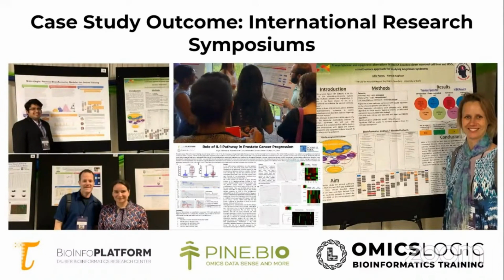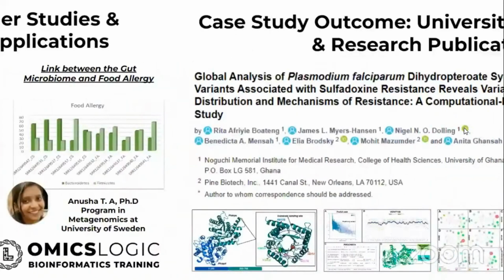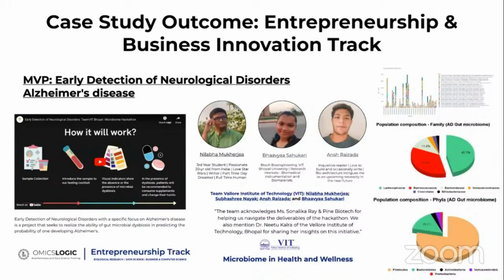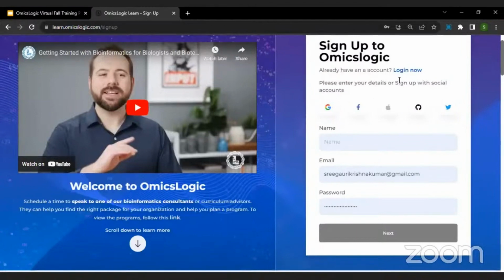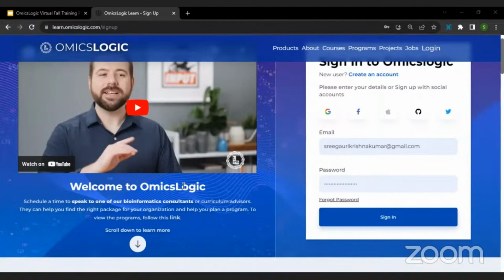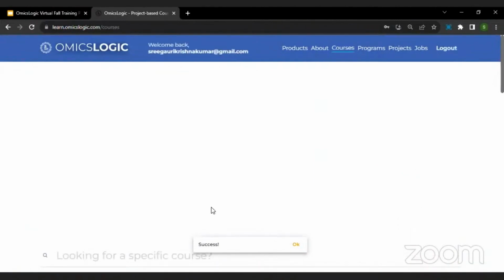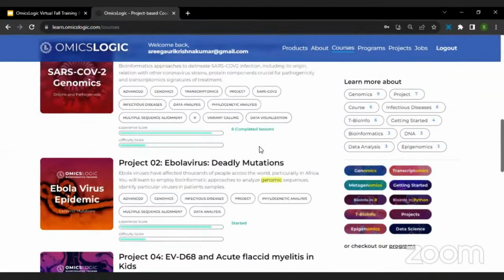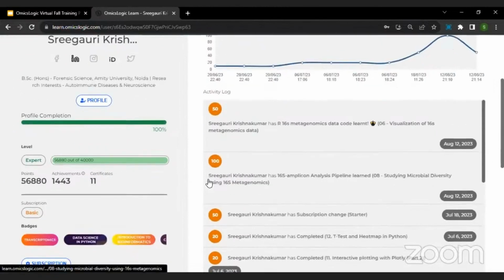OmicsLogic: The Ultimate Guide to Empowering Your Bioinformatics Education and Research Skills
SESSION OVERVIEW:

In this session, delve deep into the intricacies of bioinformatics and omics data analysis with our comprehensive training programs. From understanding the basics to mastering Python for biomedical data analysis, we cover it all. Our curriculum, enriched with case studies and research specialization tracks, is curated to foster innovation and expertise in the field. Discover the importance of integrating multi-omics data for more holistic insights. Learn from industry-leading experts as they share hands-on experiences and real-world applications.

Explore our full range of training programs and enrich your learning journey by visiting If you're interested in taking individual courses, check out our flexible subscription plans